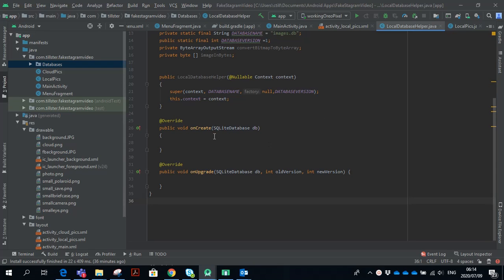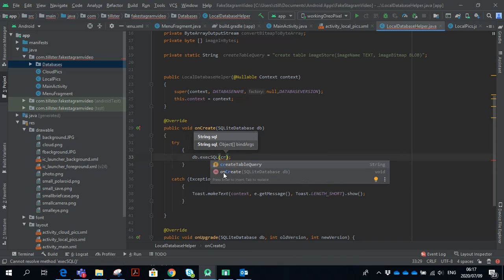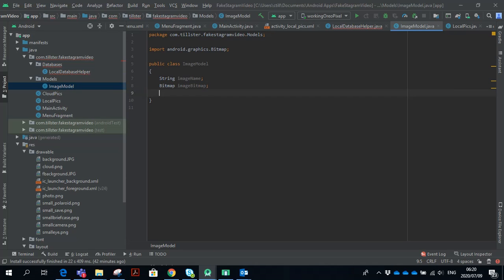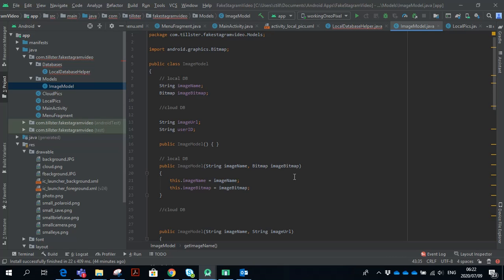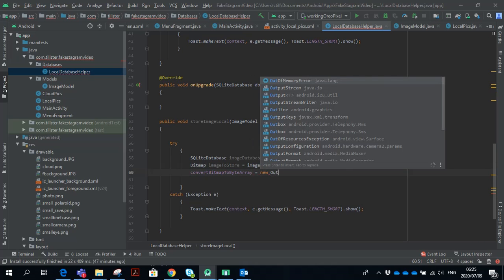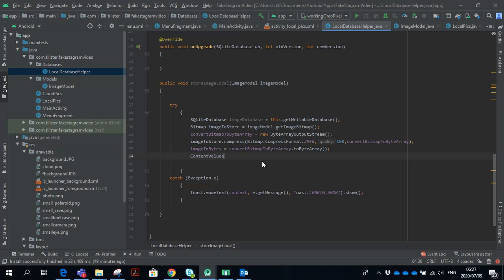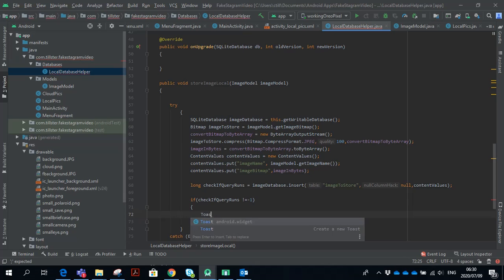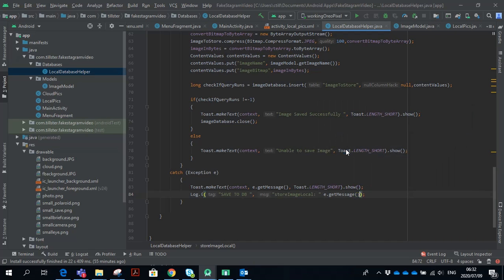Create Image Model and storeToDB Method